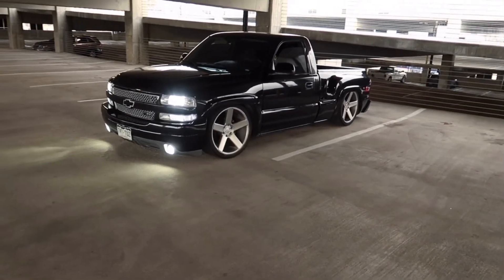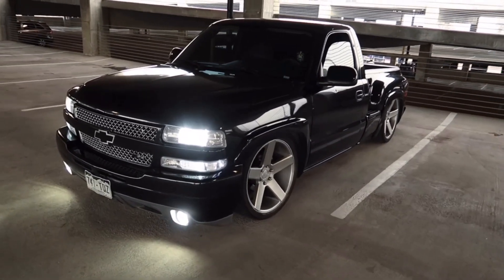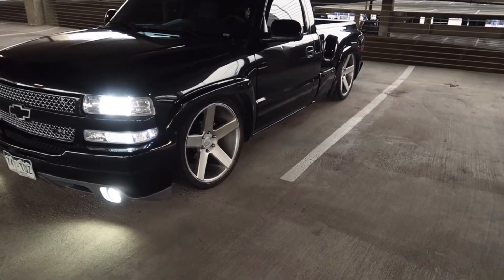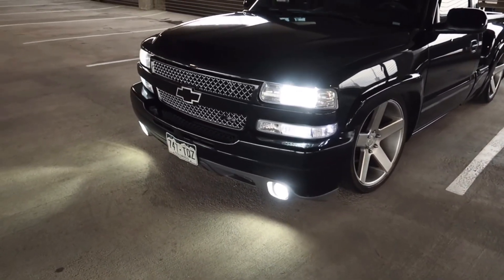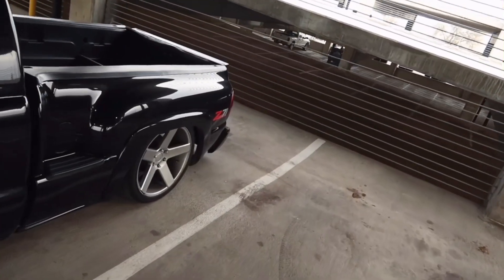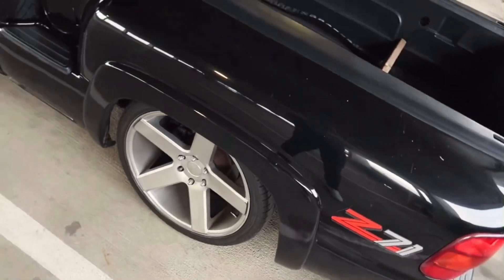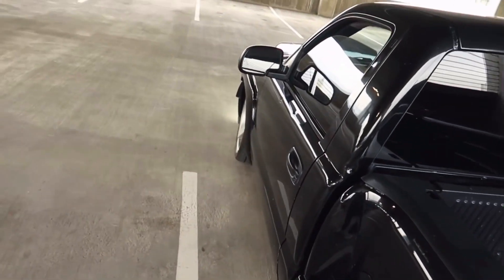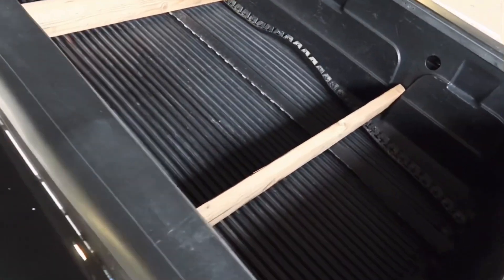My lowered 1999 2wd 4.8 v8 single cab